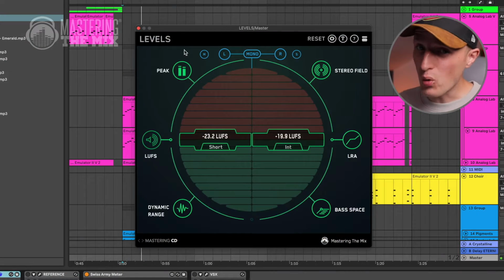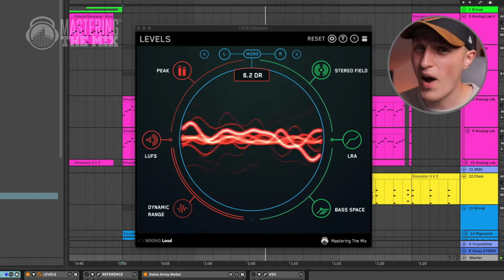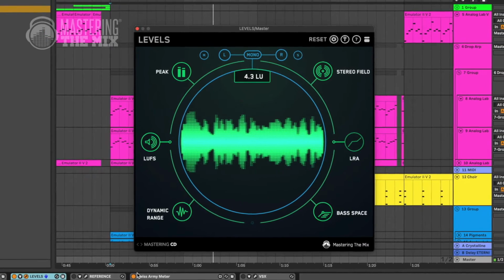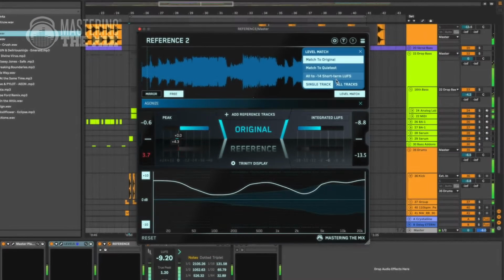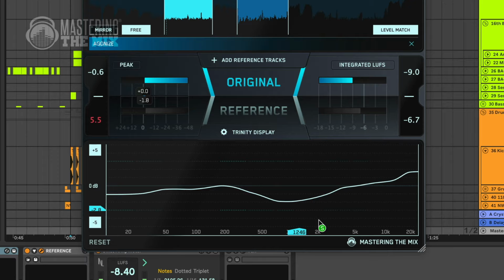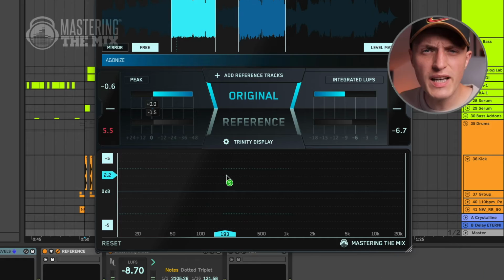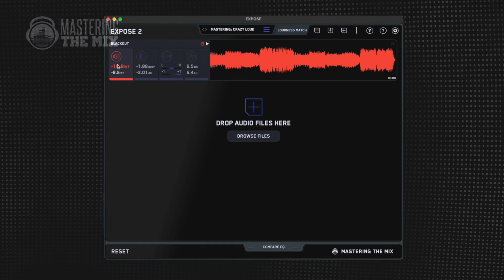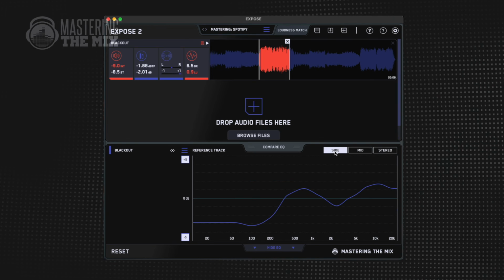How To Analyze Your Audio When Mixing and Mastering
LEVELS, REFRENCE, and EXPOSE 2 are essential tools for all music producers the mix and master audio.

Ever felt that your music could have sounded better?

There are so many technical details to focus on when mixing and mastering that mistakes are common.

LEVELS has presets for CD, Club, Streaming, Youtube and more to help you make sure your music sounds great wherever its heard.
It can be frustrating not knowing exactly how to get your music comparable to your favorite mixes.

REFERENCE Is packed with powerful tools and insights to help you get closer than ever to the sound of your favorite music.
EXPOSE 2 is an audio quality control application that helps you identify issues with your music.

So many tracks get distributed with a poor EQ balance, true peak clipping, over-compression, phase issues, and more.

We want you to catch these issues before it's too late.

With EXPOSE 2, you can deliver the best listening experience and release your music with confidence.
0:00 Just use your ears?
0:20 LEVELS
2:21 REFERENCE
4:01 EXPOSE
5:06 Conclusion